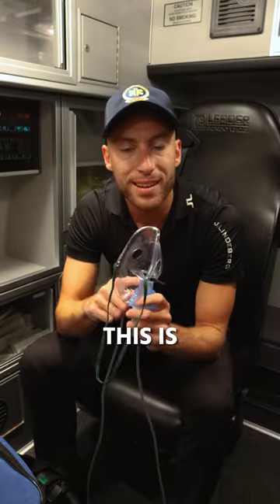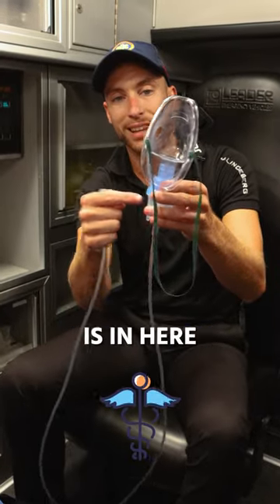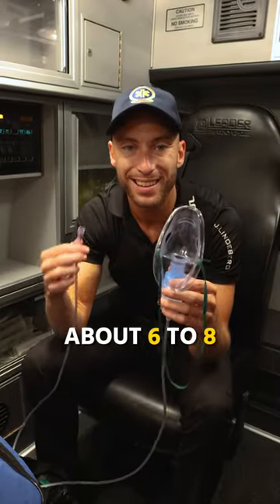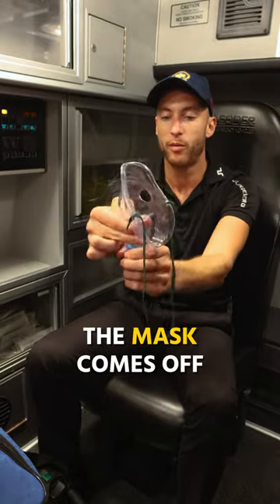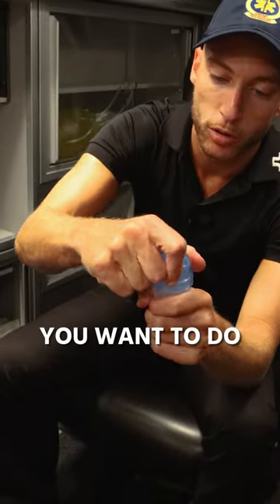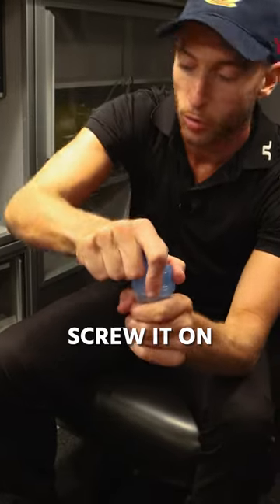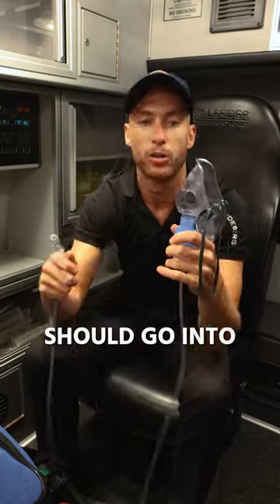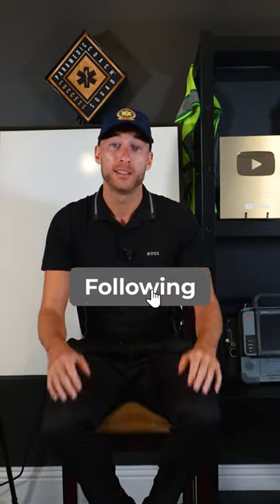Prepare For Your Next RESPIRATORY Call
In this video, I walk the student through setting up a mask nebulizer. This can be with albuterol or an duo-neb for example. As a new EMT, it helpful to learn these in the field skills to assist your paramedic partners.

Be great,